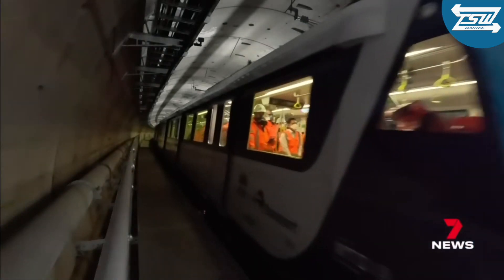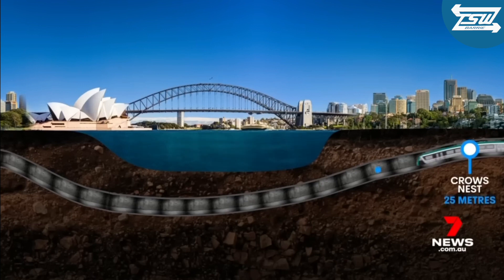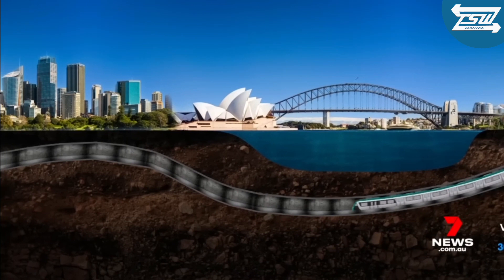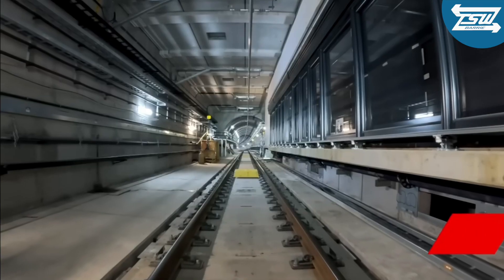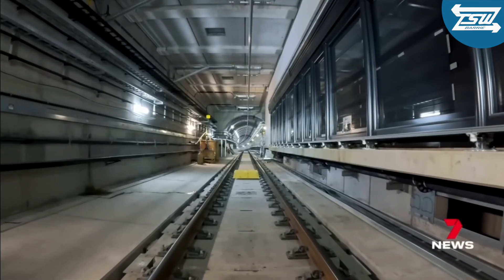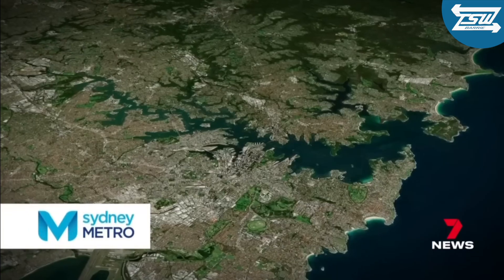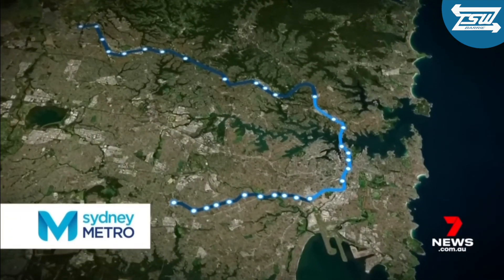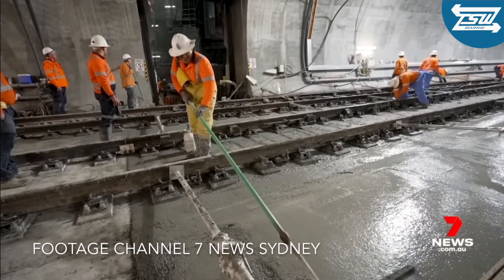Sydney Metros first train UNDER Sydney Harbour News item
This News item was aired on channel 7 news on the 21/4/23 and is of Sydney s Metro first train under the Sydney Harbour.

History has been made with a train travelling under Sydney Harbour. While slow at first, eventually driverless metros travel the tunnel at more than 100 kilometres an hour.

Footage: Channel 7 news Sydney.